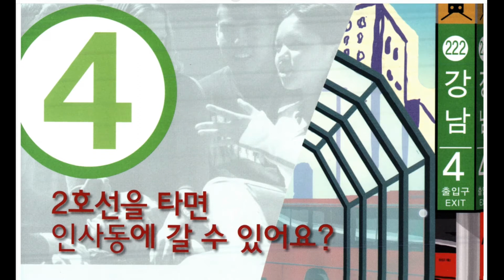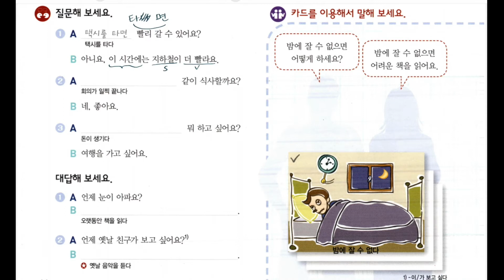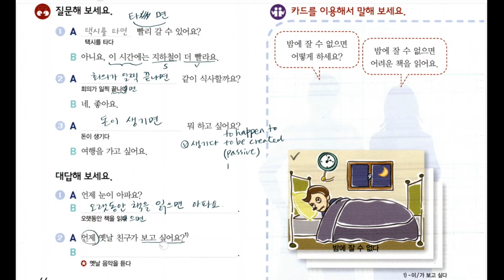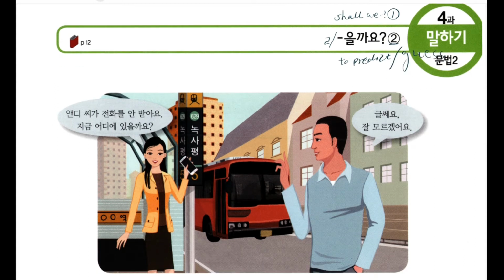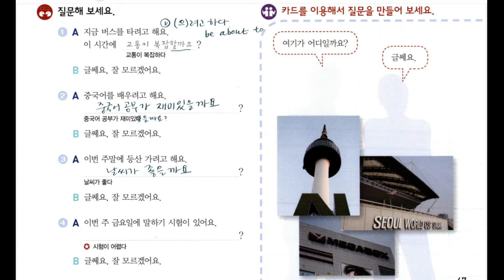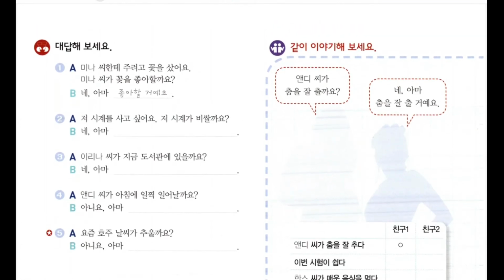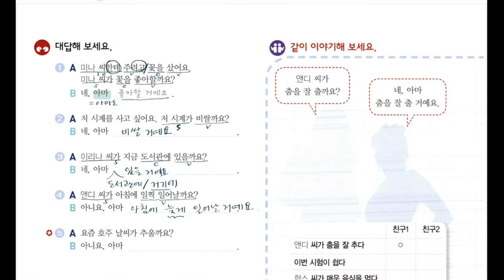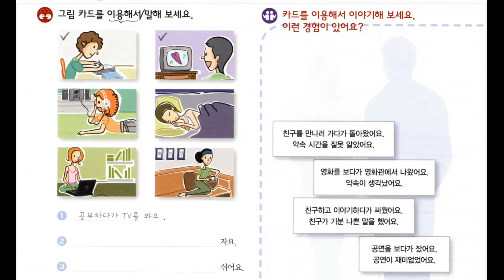Sogang 2A Ch4 Grammar